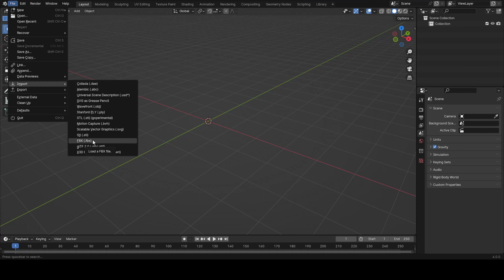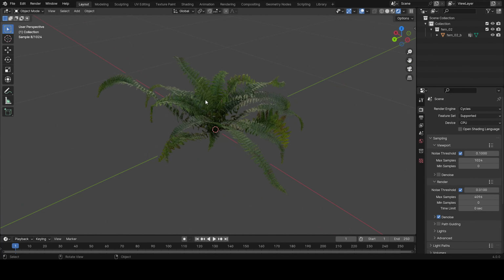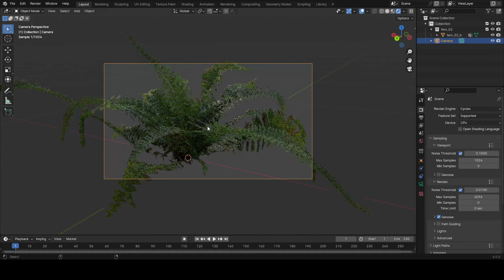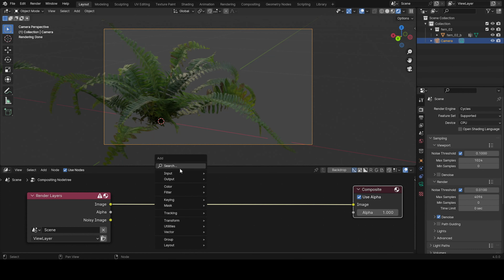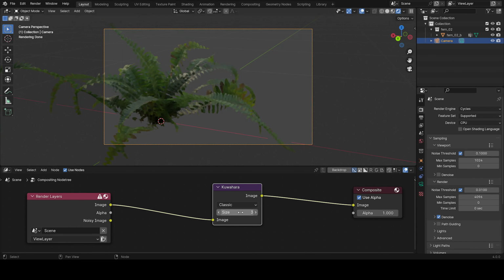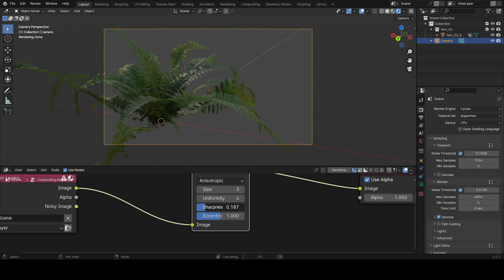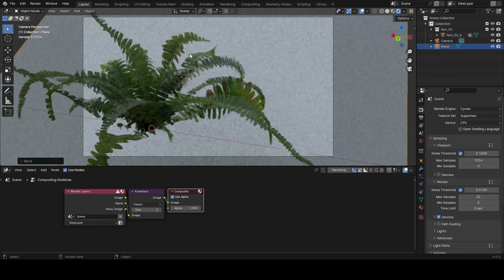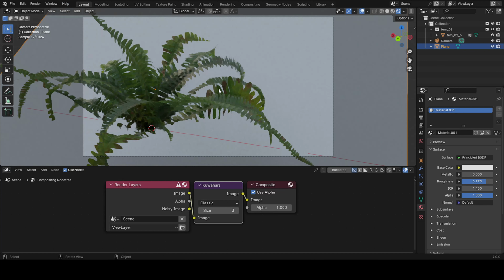This Node Changes Everything! - Blender 3D - Compositor